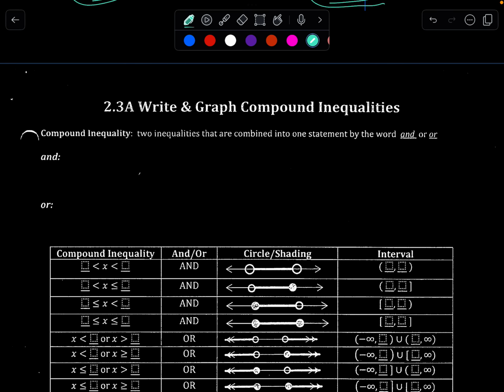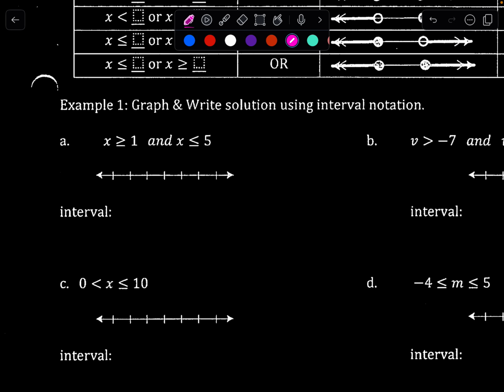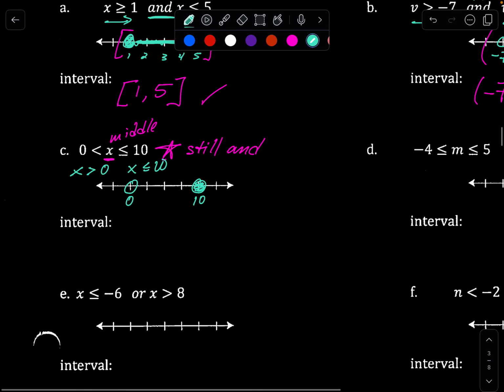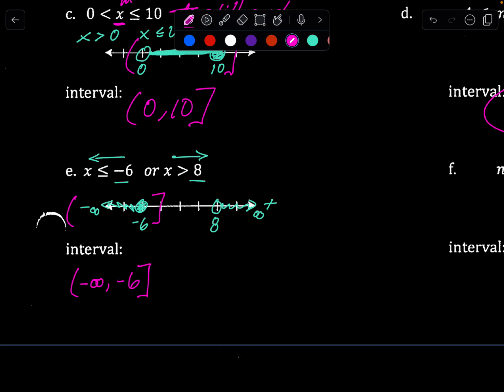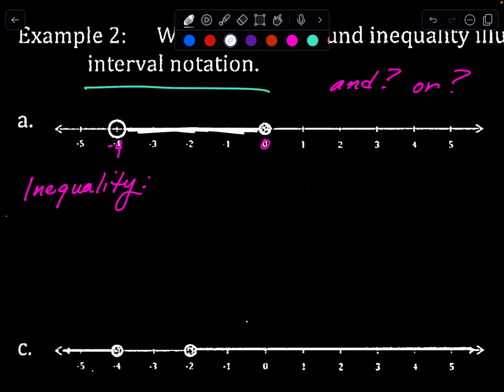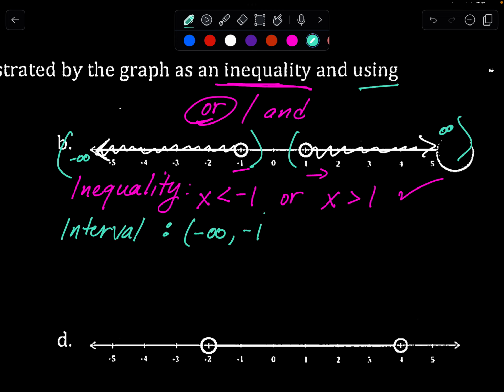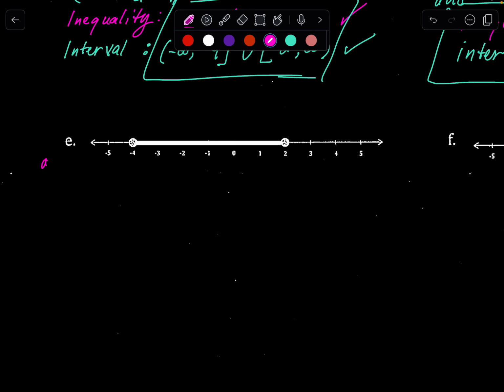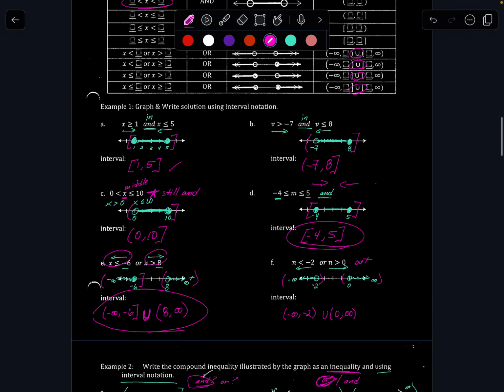2.3 A Notes